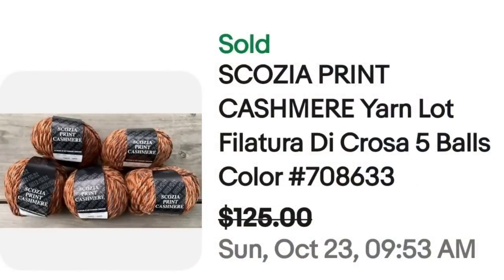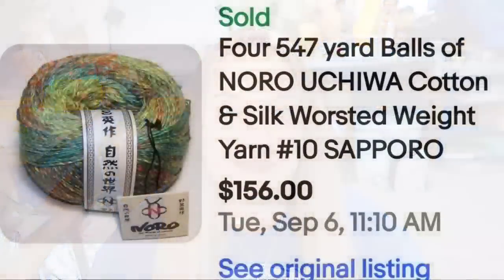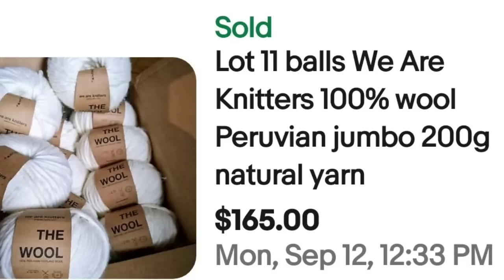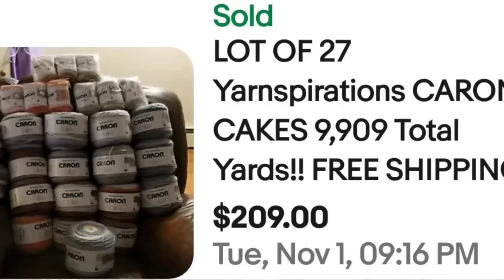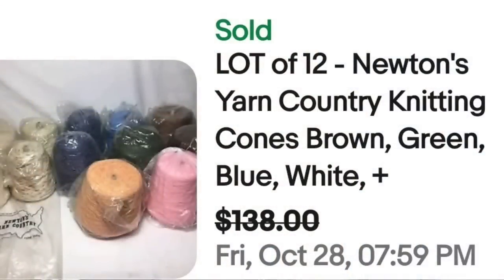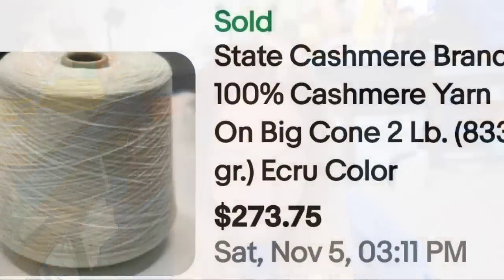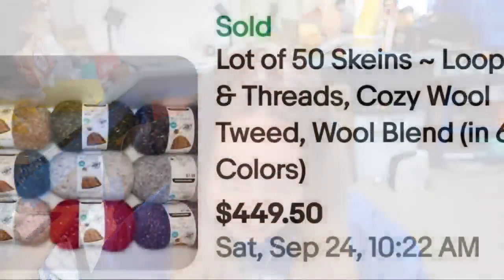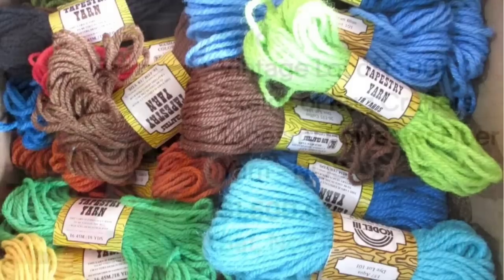YARN Find It Cheap At Goodwill Garage Sales Sell For HUNDREDS on eBay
I will show you brands, styles and types of yarn that sold for hundreds on eBay in the last 3 months.